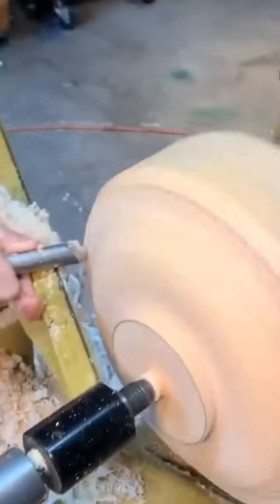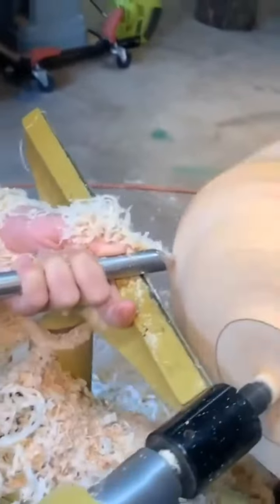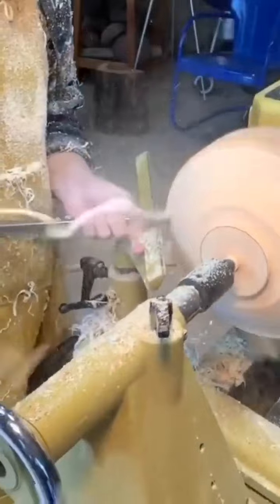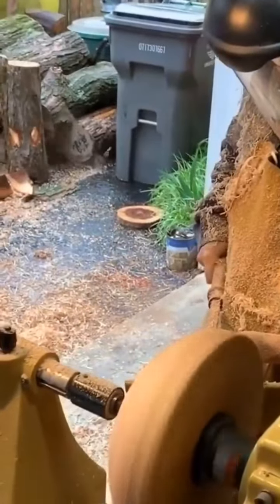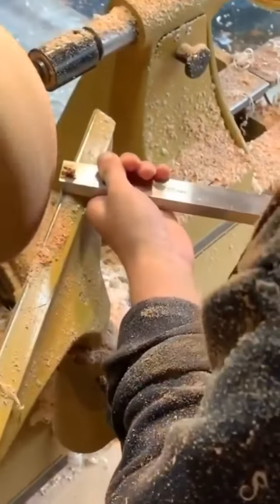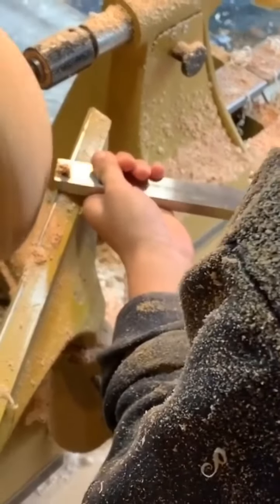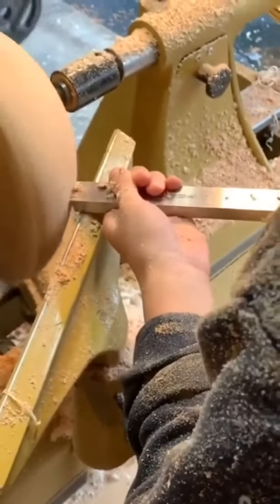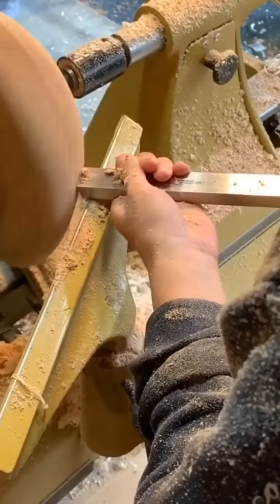Smart Woodworking Hack